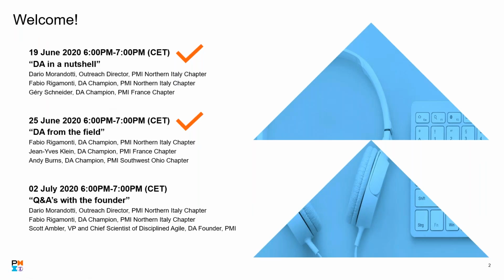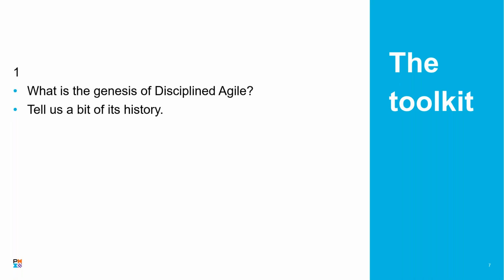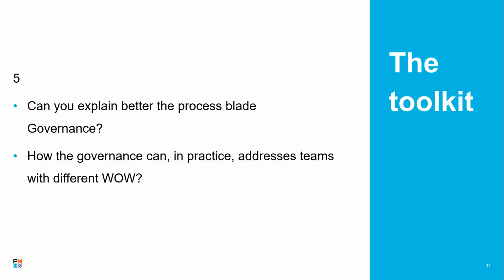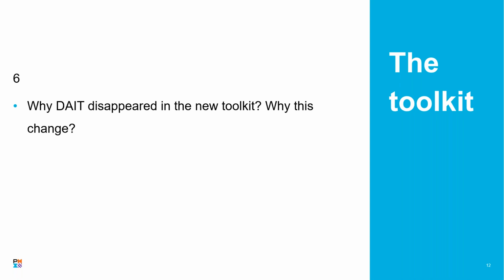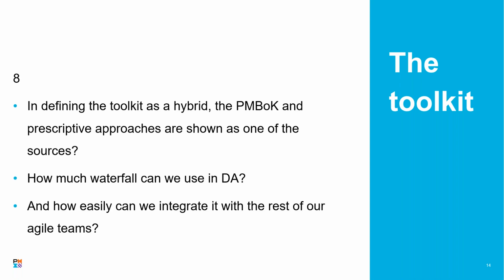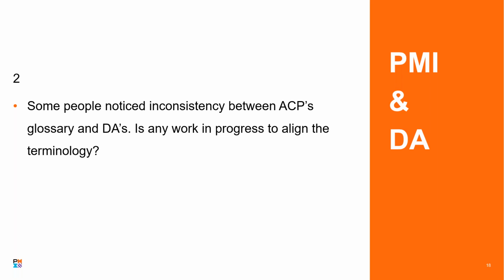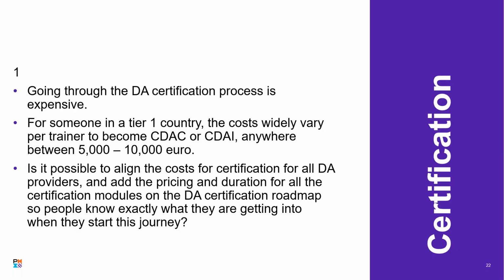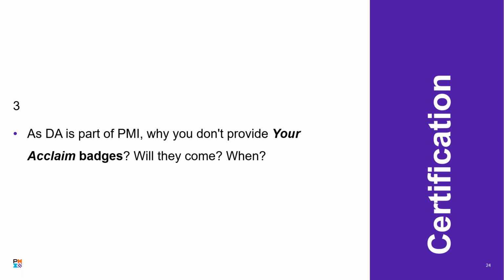EXPLORE DISCIPLINED AGILE - WEBINAR 3: "Q&A with the founder" with Morandotti, Rigamonti, Ambler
EXPLORE DISCIPLINED AGILE IN A SET OF 3 WEBINARS: "Q&Awith the founder"

Per la claim PDU di 1T (Technical) per tutte le certificazioni, accedere a CCRS nella categoria Online e Digital Media , utilizzare codice provider C101